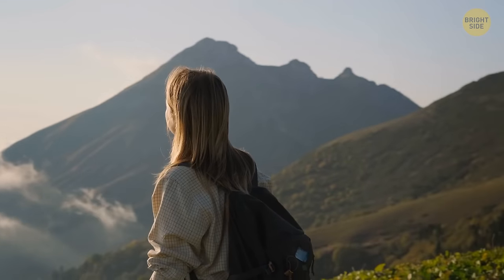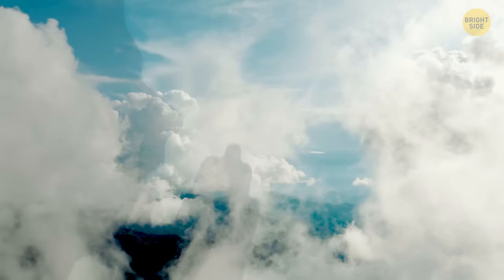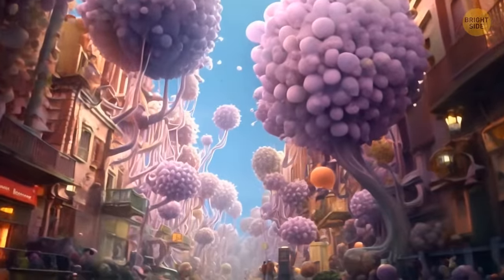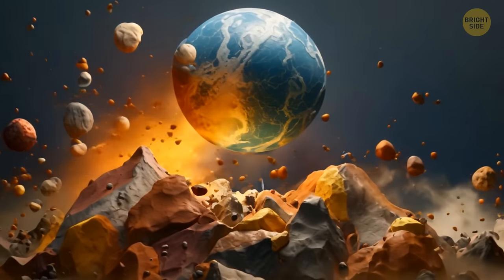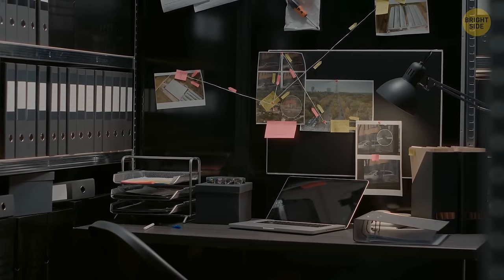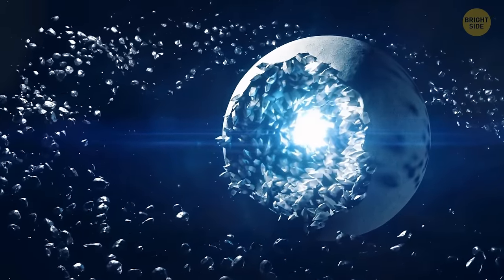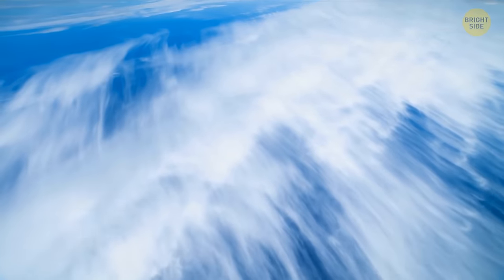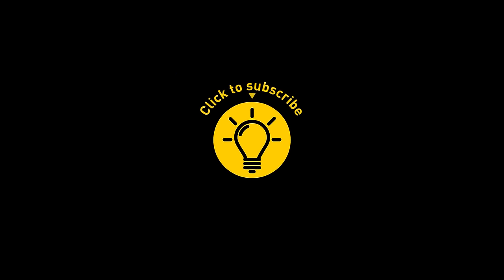AI Showed What Earth Was Like 2 Billion Years Ago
Let's take a cosmic trip back 2 billion years ago – Earth's own throwback era. The land was a barren landscape without the lush greenery we know today. Oxygen was on the rise, thanks to tiny photosynthetic organisms that were the OG plant squad. The oceans were buzzing with life, but forget about fish – they were still in the early stages of evolution. Massive ice ages came and went, sculpting the planet's surface in a glacial dance. It was a world of extremes, with erupting volcanoes and primitive forms of life setting the stage for the diverse biosphere we cherish today. 🌎✨🔍